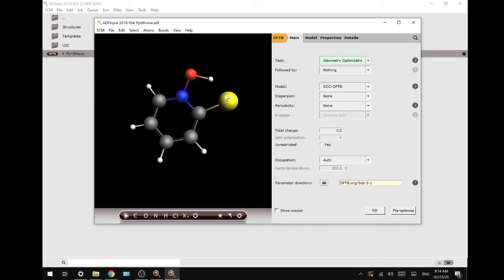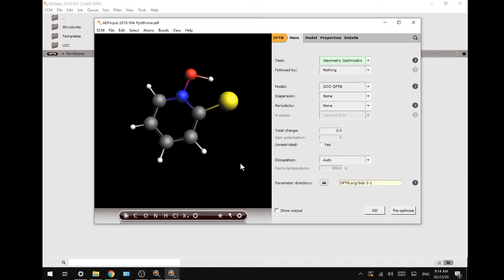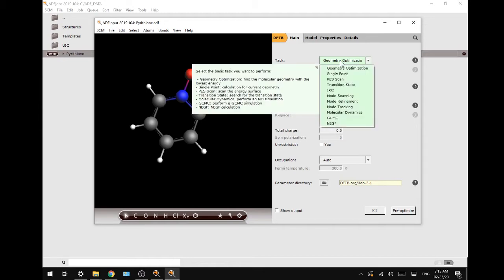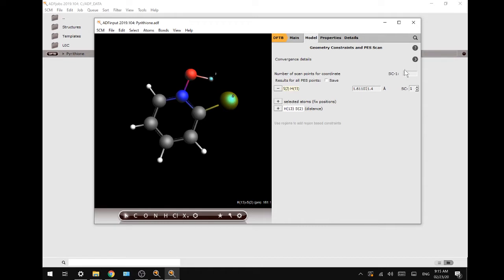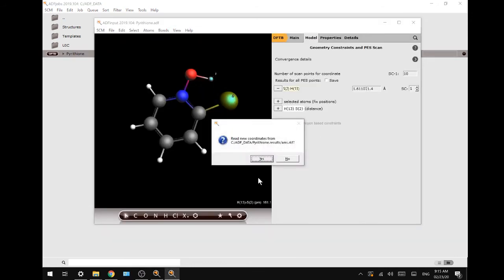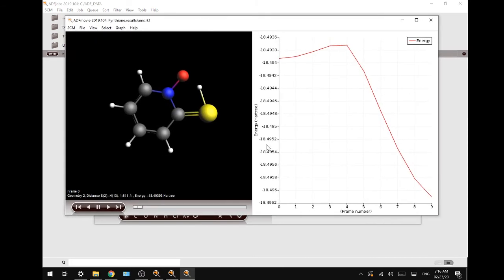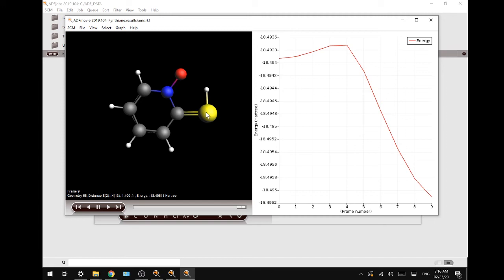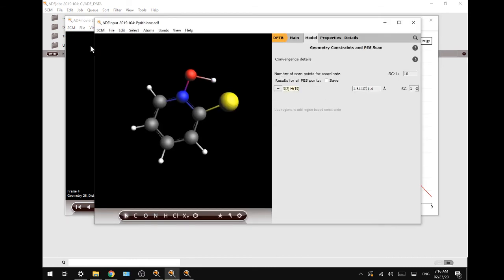AMS-DFTB Tutorial: Tautomerization Transition State Search (PART 1)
In today's tutorial we are looking at the DFTB-mode in the Amsterdam Modelling Suite. This mode works exceptionally well for very quick DFT calculations and MD simulations!

Please let us know if this tutorial was useful down below and tell us what tutorial you would like to see next!